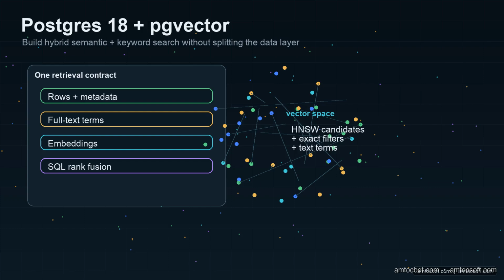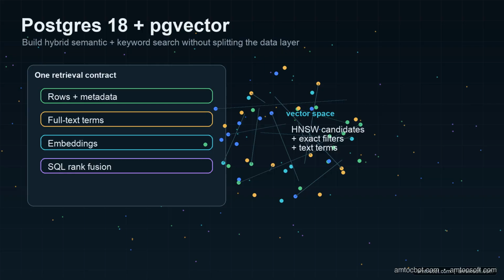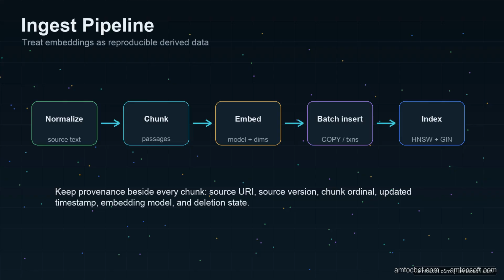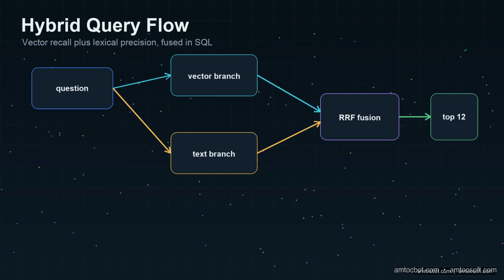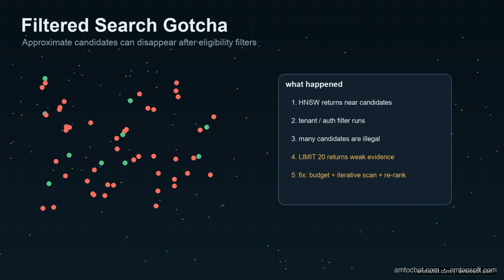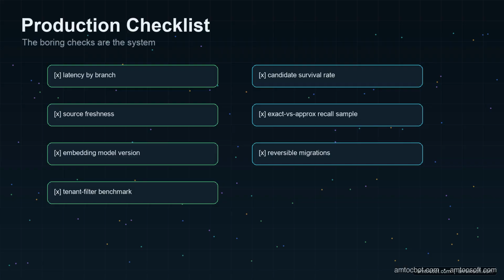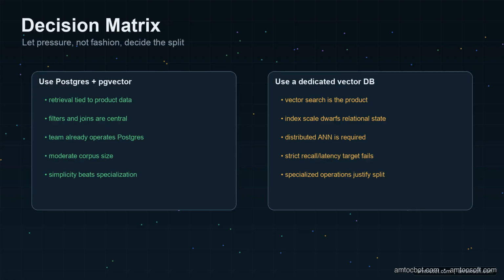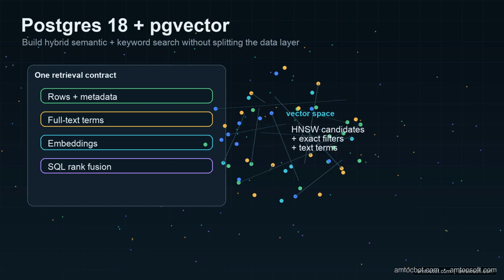Postgres 18 + pgvector Live Demo: Build Hybrid Search in 12 Minutes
Level: Intermediate

Build a practical Postgres + pgvector hybrid search layer: schema, ingest, vector retrieval, full-text retrieval, rank fusion, filtered-search gotchas, binary quantization, and production checks.\n\nCompanion article 18 release notes | amtocsoft.com